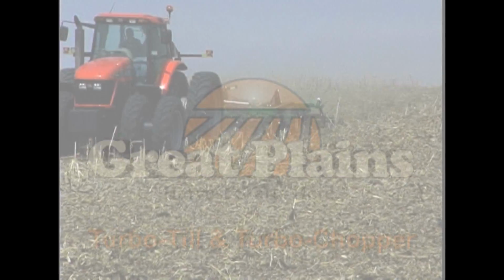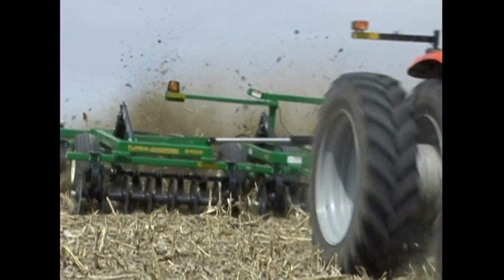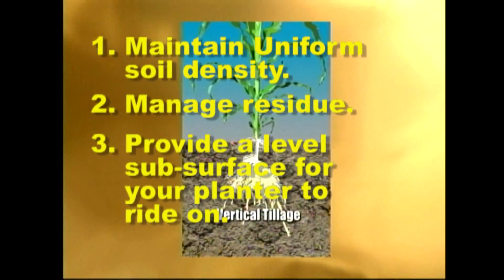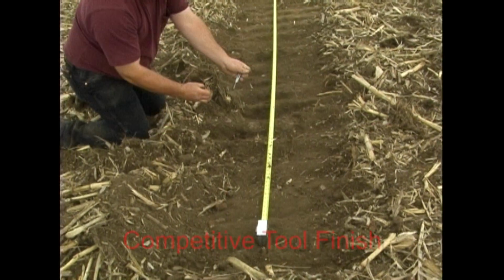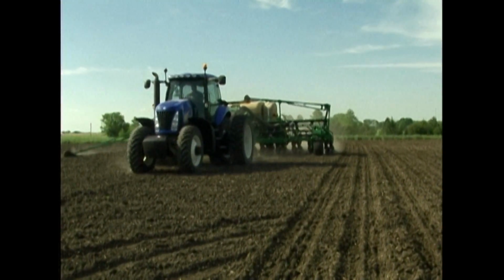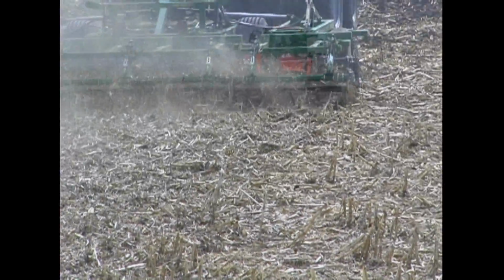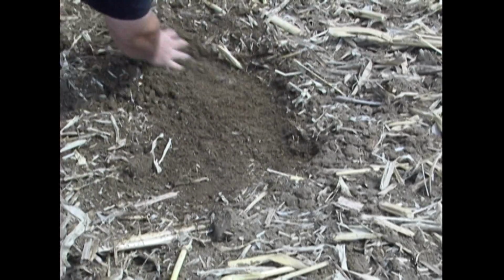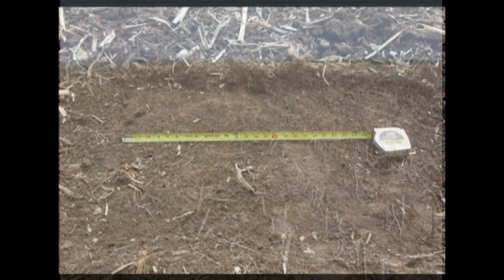Great Plains Turbo-Till® and Turbo-Chopper® vs. Competition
Great Plains Turbo-Till® and Turbo-Chopper® are compared with vertical tillage tools from other manufacturers.